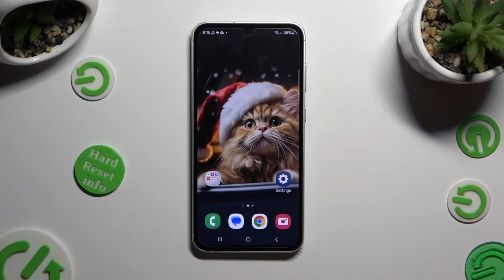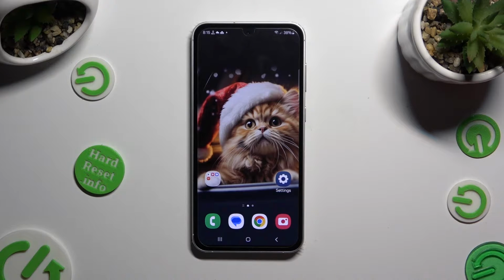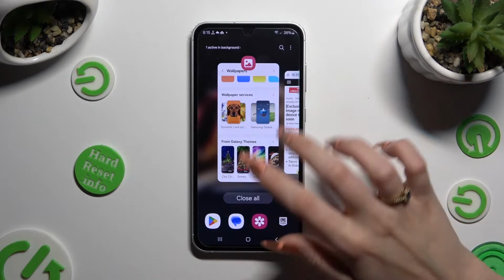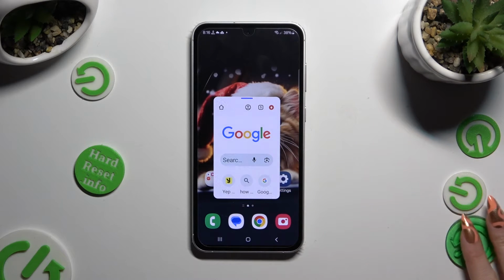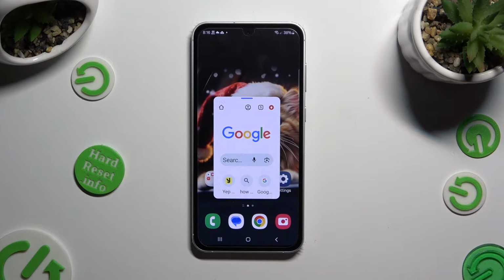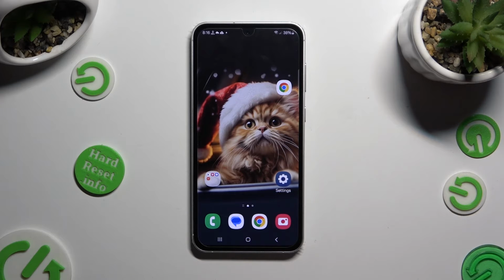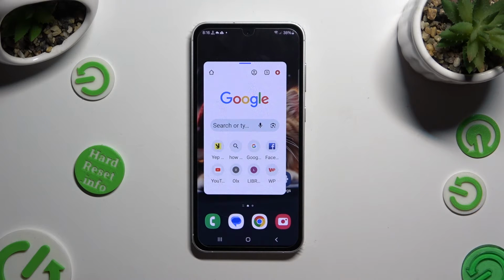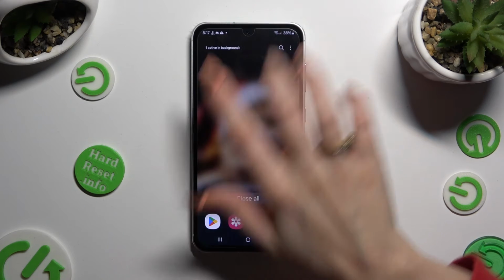How to Open Apps in Pop-Up View on SAMSUNG Galaxy S23 FE? - Floating Windows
It is the goal of this tutorial to provide you with detailed instructions on how to open apps in a floating pop-up view using the SAMSUNG Galaxy S23 FE tablet. The user will be shown step-by-step how to use the device's multi-window feature by opening apps in floating windows, which allows the user to simultaneously use multiple applications at the same time. By enabling the pop-up view for efficient app management, this tutorial aims to assist users in maximizing their multitasking capabilities by enabling a pop-up view.

Why might users want to open apps in pop-up view floating windows on their SAMSUNG Galaxy S23 FE?
Where can users access the feature to open apps in pop-up view on their tablet?
What steps are involved in opening apps in pop-up view floating windows?
Can users select specific apps to open in floating windows, and how?
How does using pop-up view floating windows enhance multitasking on the tablet?